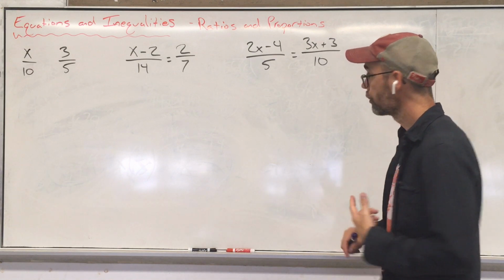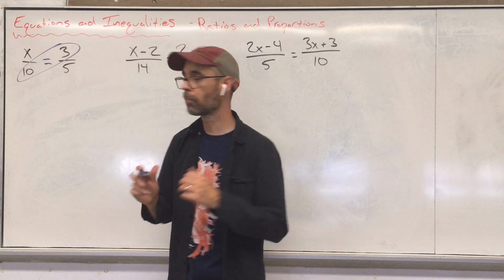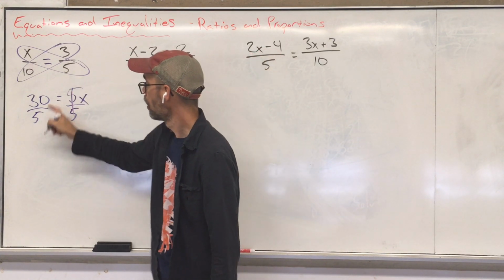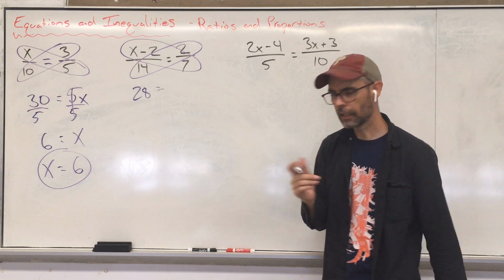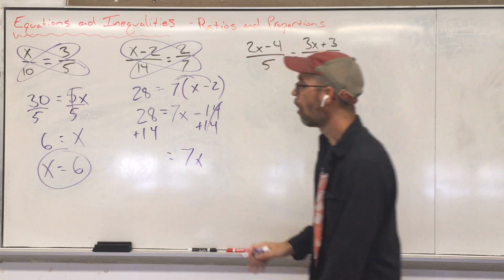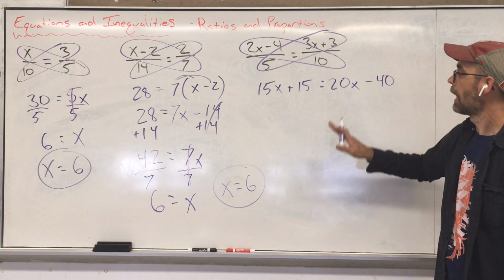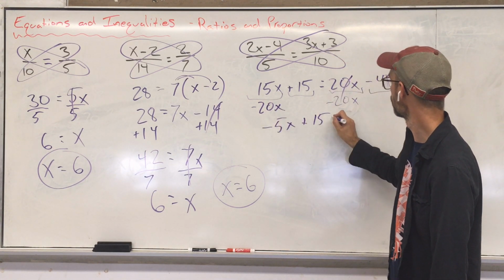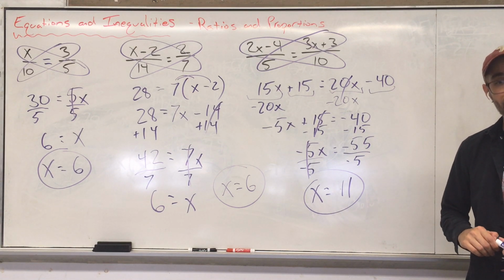Algebra: Equations as Ratios and Proportions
Algebra: Solving Equations as Ratios and Proportions.